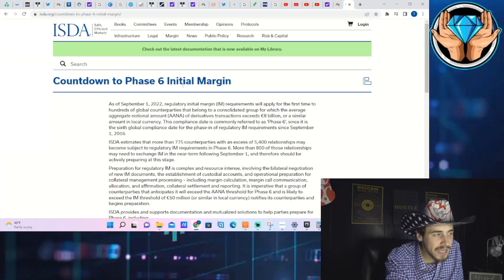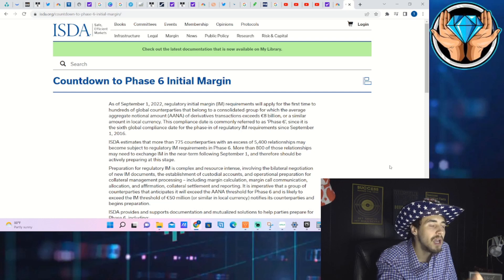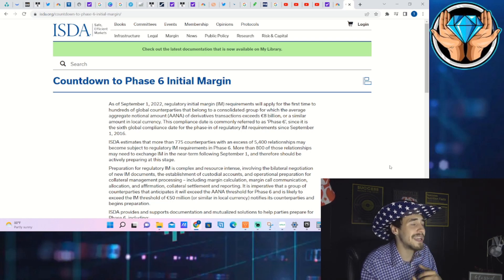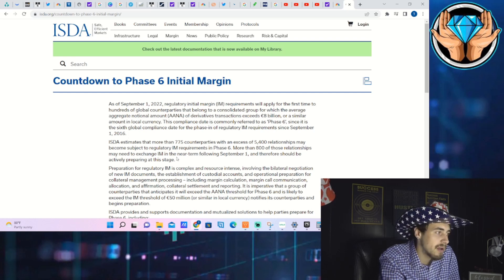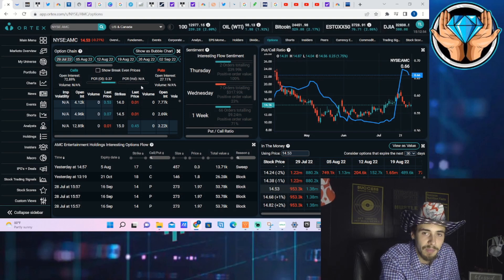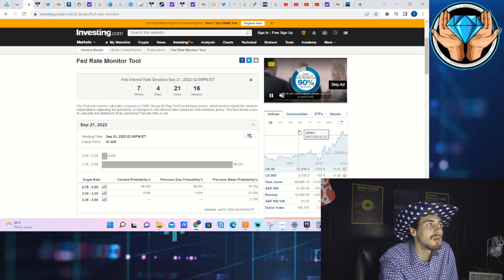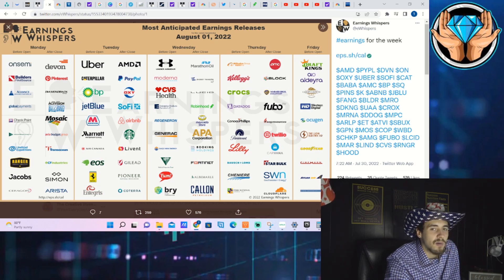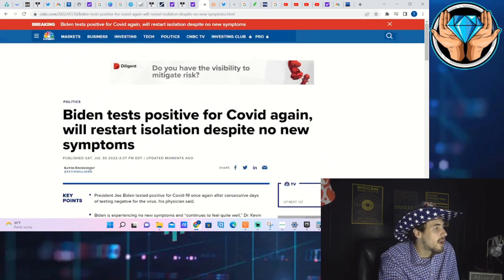ISDA MARGIN CALLS SEPTEMBER 1ST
We are going to be going over This ISDA Initial margin call situation and how it could feed into the historical pattern of post AMC earnings rallies and make the rally much bigger. Also we will go over the ortex data as well as what the markets have been doing over the past couple of days.